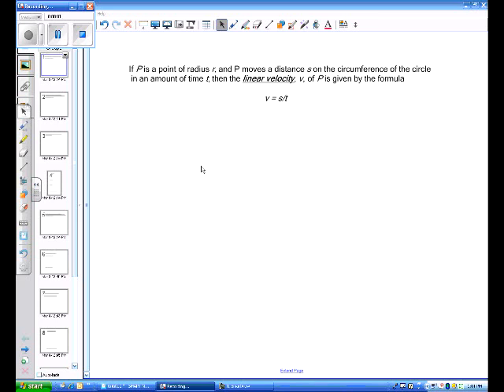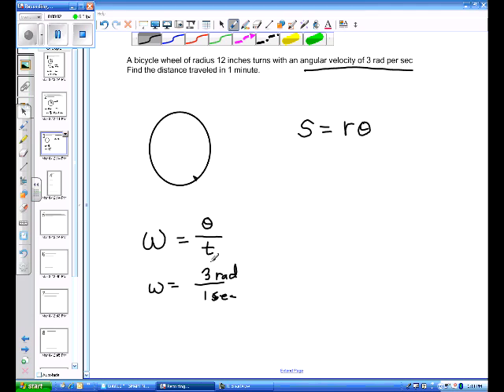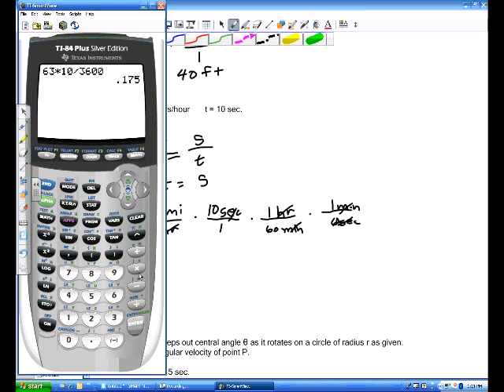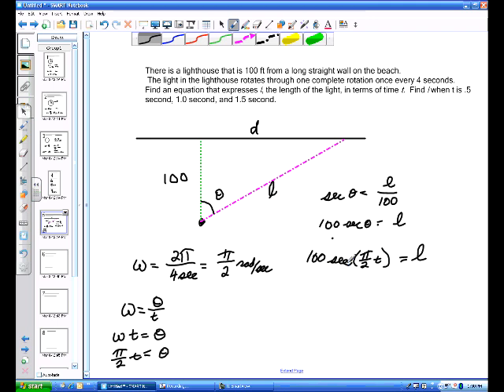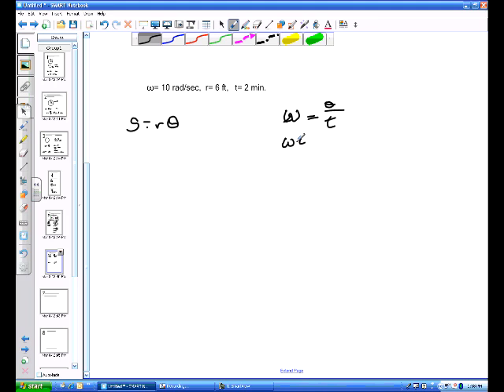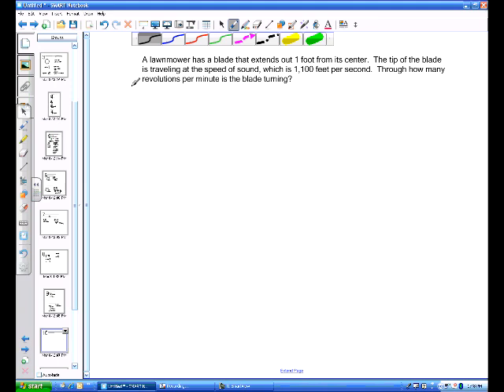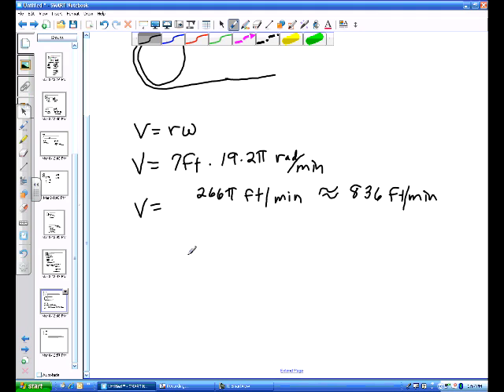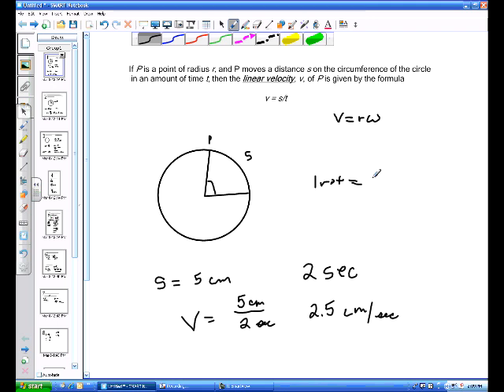College Trigonometry Lesson 3.5